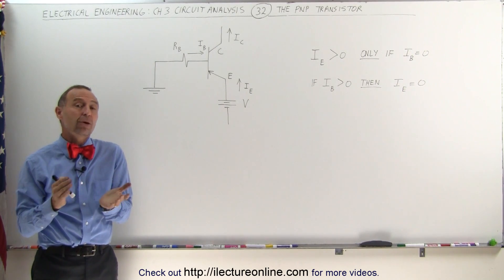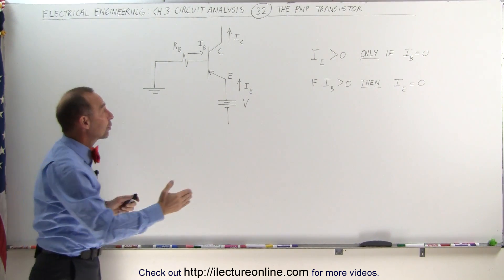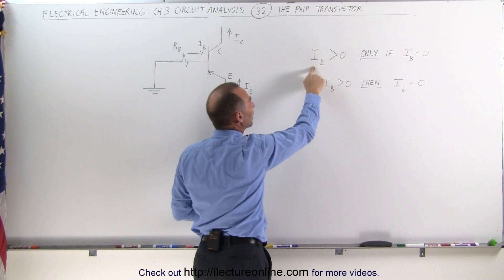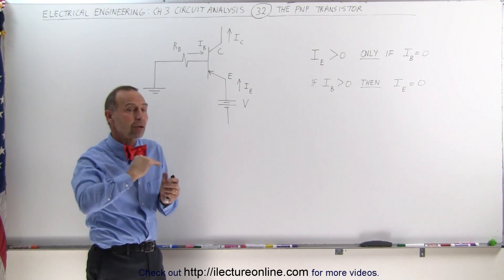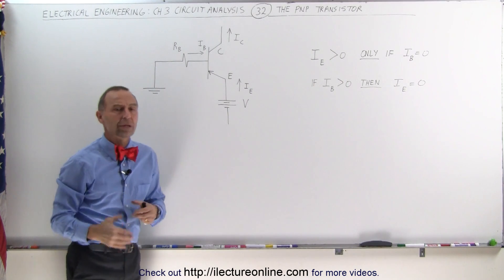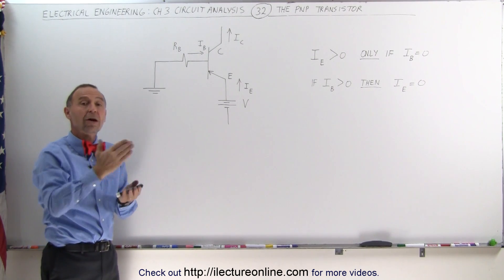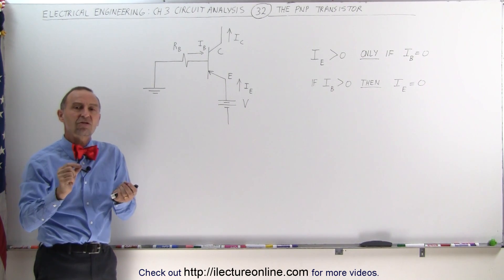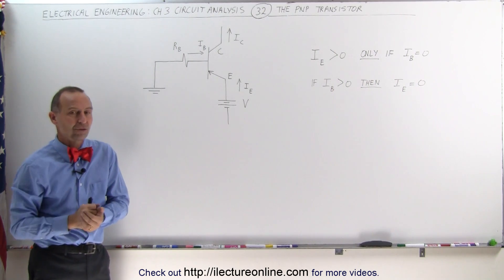Electrical Engineering: Ch 3: Circuit Analysis (32 of 37) PNP Transistor: How It Works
In this video I will summarize how a PNP resistor works.